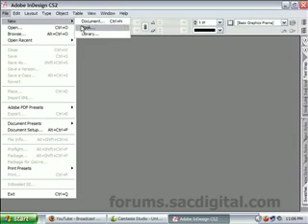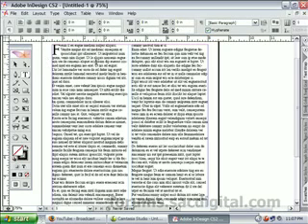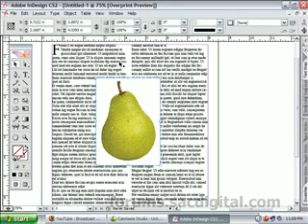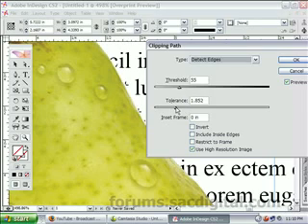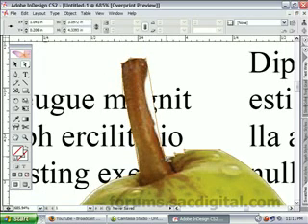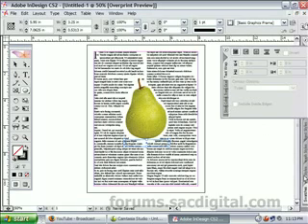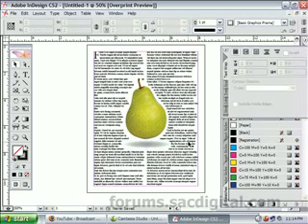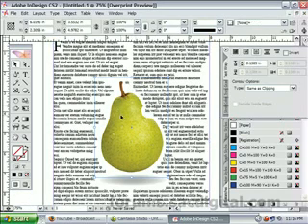Tutorial 1 - Remove a picture background in 5 seconds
Put down the photoshop. Watch me remove the background out of an image in less than 5 seconds using only Adobe InDesign. This is the first of many tutorials from: